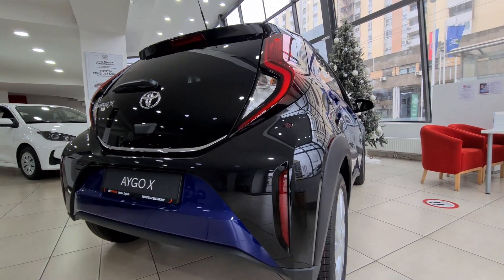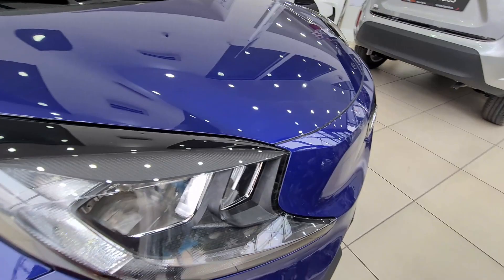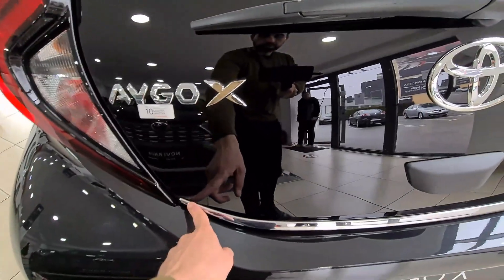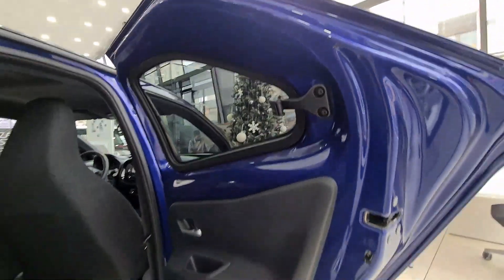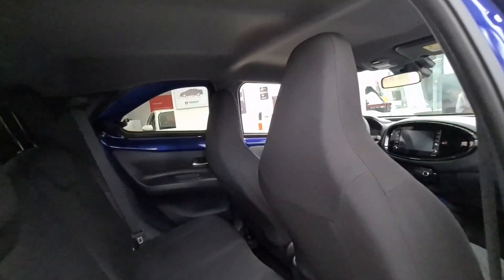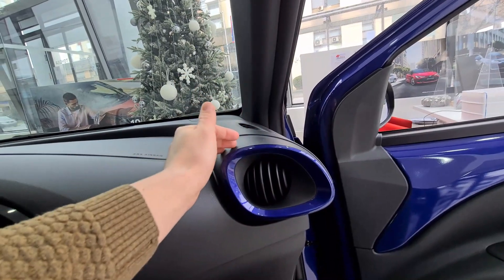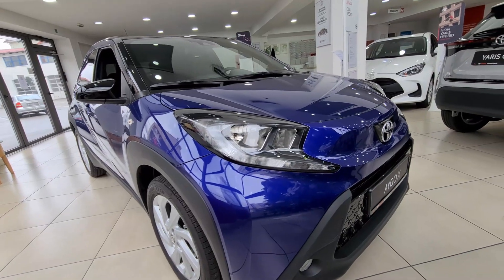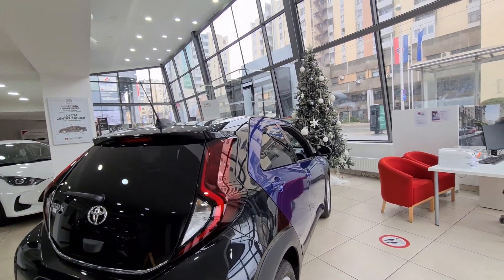NEW Toyota Aygo X FULL REVIEW | Exterior, Interior, Boot space and Practicality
In today's video, a brand new Toyota Aygo X, the smallest urban crossover from Toyota. This model is completely new on the market for the 2022 model year. This Toyota Aygo X comes with 17-inch alloy wheels (18 inches is an option). Toyota Aygo X is powered by a 1-liter, naturally aspirated petrol engine, making 72 Hp and matted to a 5-speed manual gearbox (automatic CVT is an option). This model is in the Trend trim pack, but there is more luxurious Exclusive and Limited trim packs with full LED headlights and rear lights and there is even a JBL premium sound system.

Brand: Toyota
Model: Aygo X
Gearbox: MT

Special details ⬇⬇⬇
- Trend trim pack
- Black interior design
- 72 Hp engine
- Blue ambient lightning

Special thanks ▶ Toyota centar Zagreb d.o.o.

00:00 Introduction
00:15 Front design
02:15 Passenger side exterior
03:32 Rear end
04:18 Driver-side exterior
04:44 Lights
05:13 Boot space
06:08 Rear seat interior
08:35 Passenger seat
12:09 Driver seat
13:36 CONCLUSION!